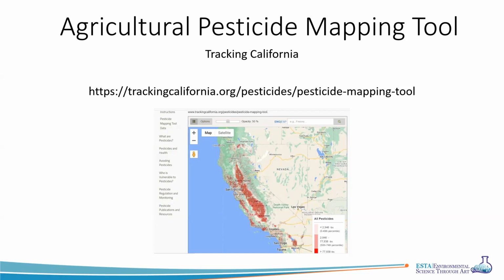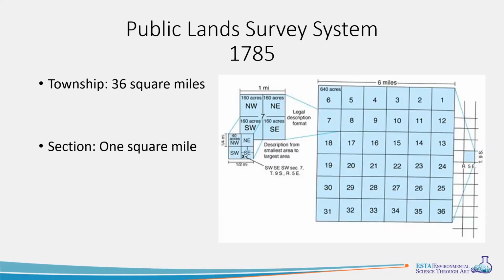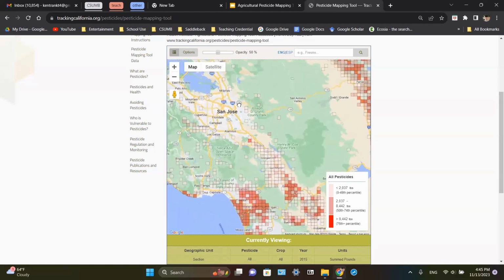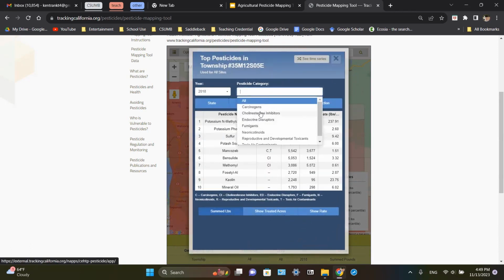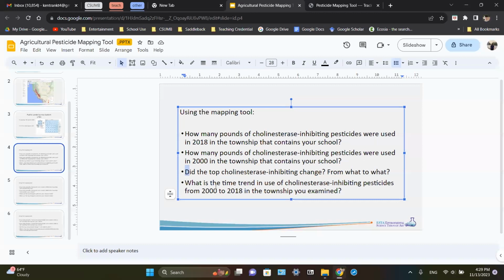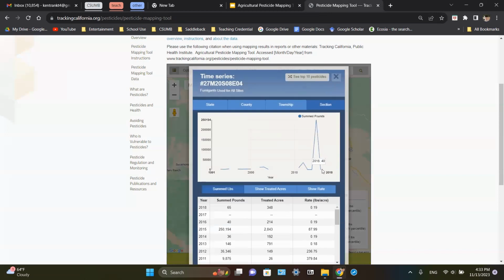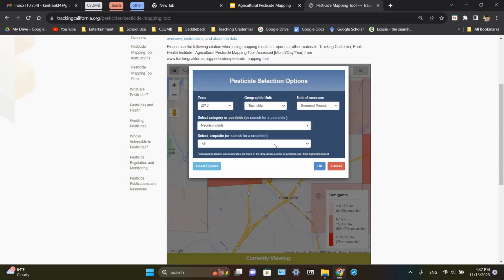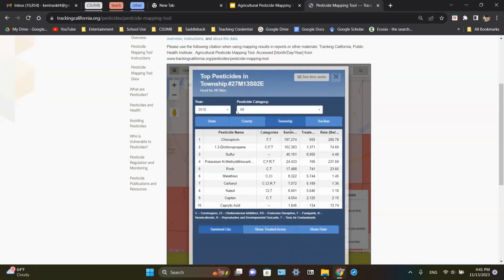Environmental Science through Art (ESTA) 10/14/23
Dr. Asa Bradman, Kenneth Tran, and Eros Gonzalez-Lopez Pesticide Mapping Activity